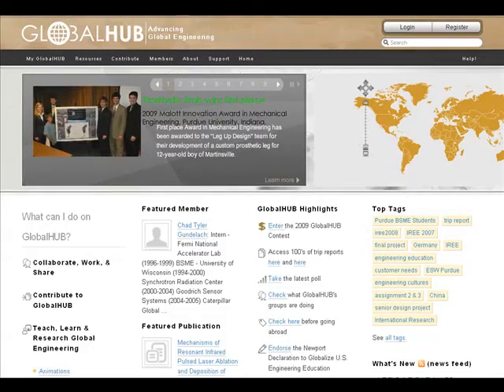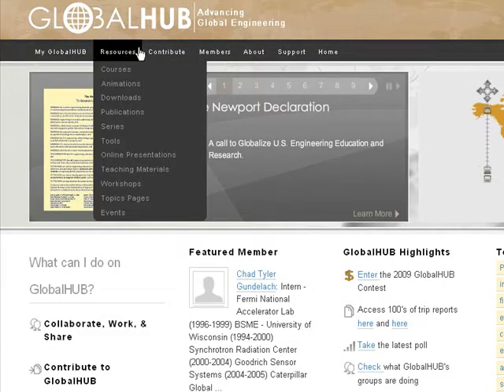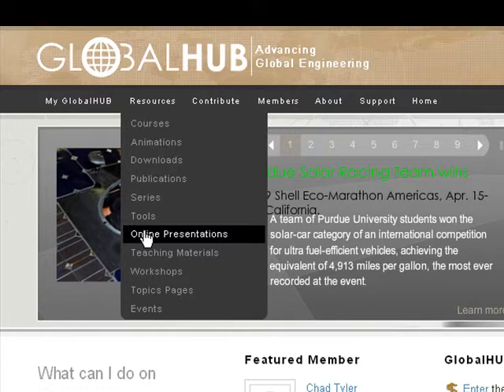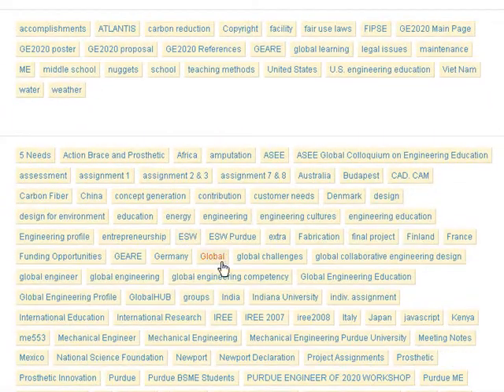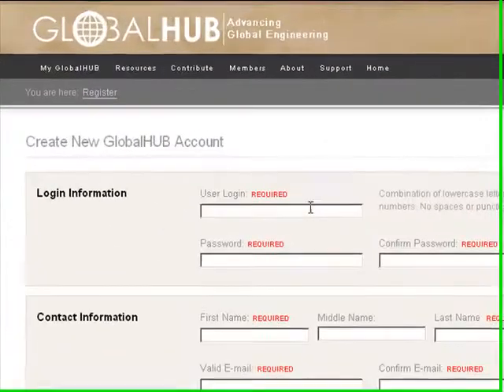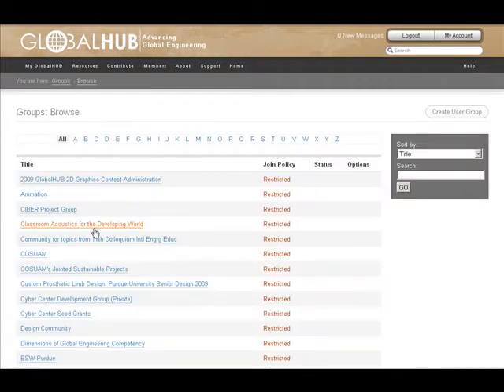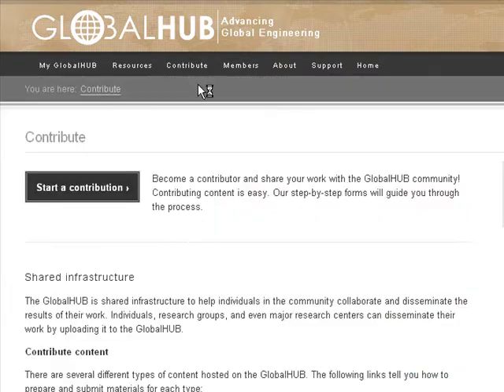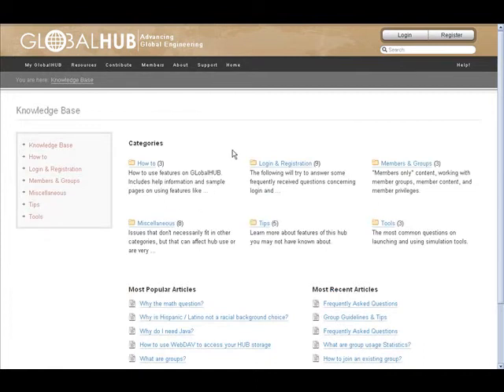GlobalHUB - Advancing Global Engineering (Complete)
How to use GlobalHUB: This video tutorial explains how to use GlobalHUB.org, the first virtual organization dedicated to global engineering education and research. GlobalHUB provides a premiere platform where students, educators, researchers, and practitioners collaborate on global design projects, access and contribute resources related to global engineering, and run and contribute design and simulation tools.